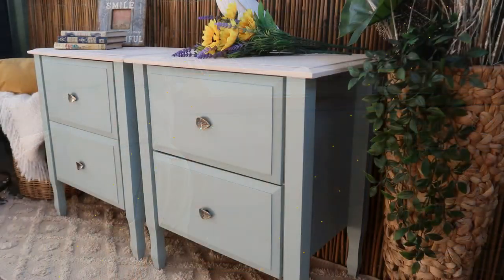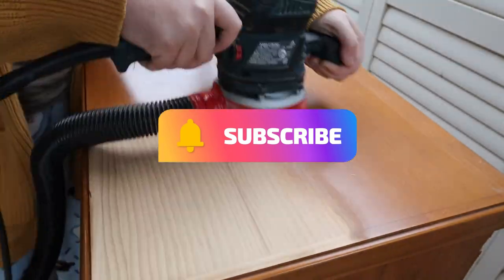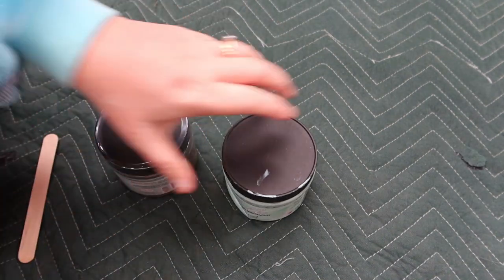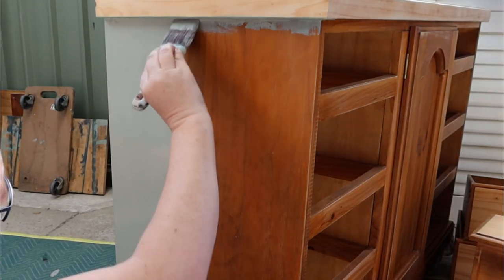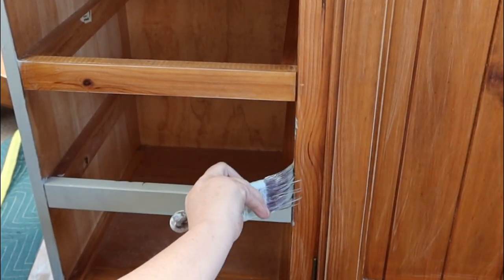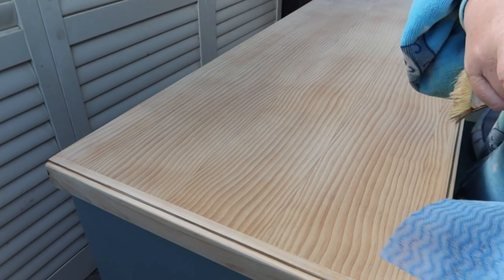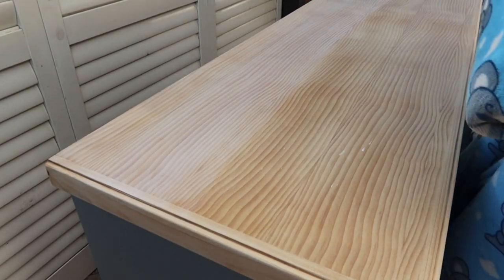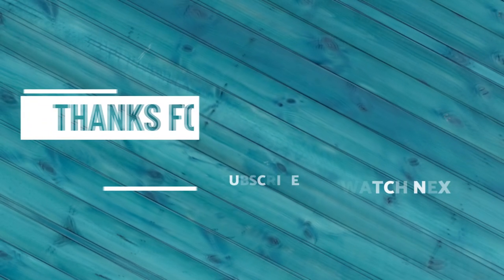Hamptons Furniture Makeover Bleached Wood Coastal effect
This Hamptons Furniture Makeover is probably one of my favourites. I am LOVING this Bleached wood effect buffet with the custom Dixie Belle mix.  I like to call this one Olive Grove!  I see a lot more of this custom mix in my future!  Coupled with the bleached wood effect / white wash effect, its the perfect Hamptoms Coastal flip.

Rachelle